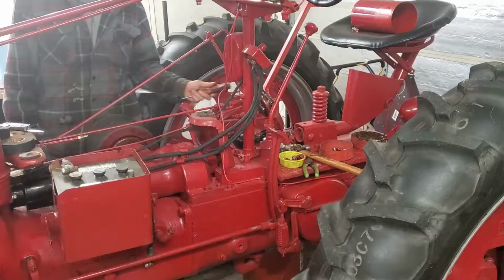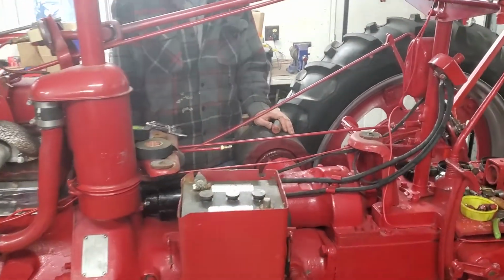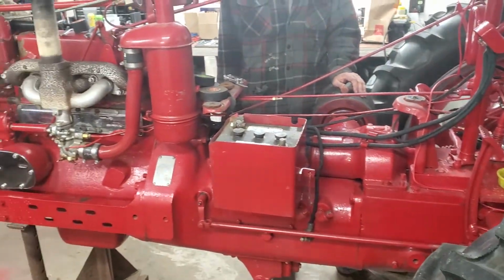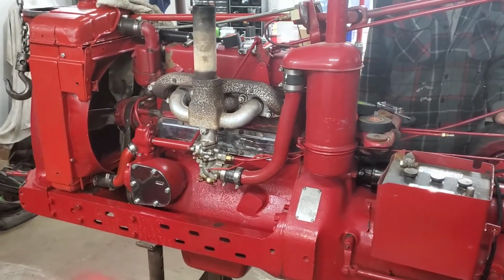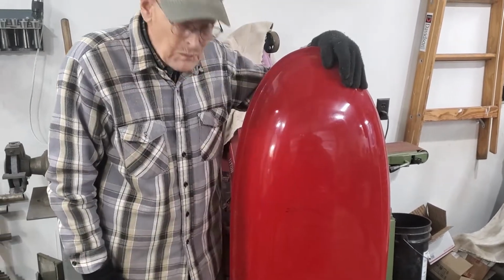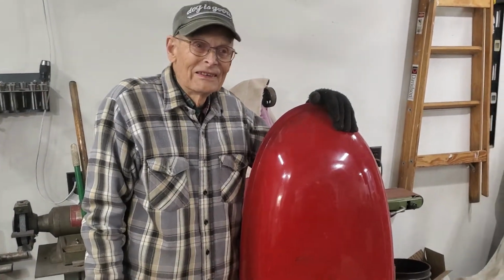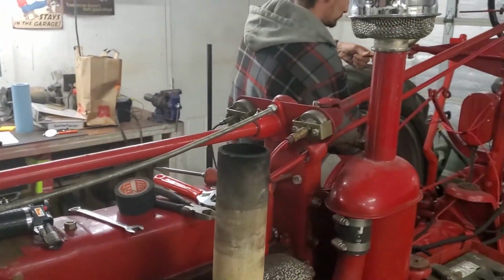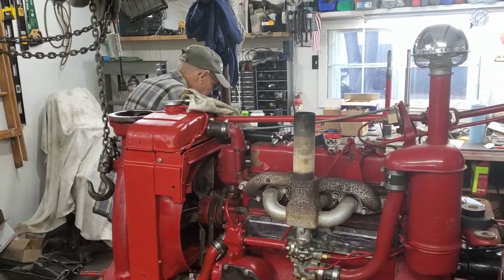George's 1944 Farmall H & Start of Gas Tank Relining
George talking about his H as the gas tank Relining process is just about ready to start.

Relining the tank takes many days.  The tank is off in this video and the first part, of 3, is ready to start.

Part #1 is a detergent rinse.  Its a water based process.  The tank can be dried out then with a heat gun.  However, the remaining 2 parts are extremely volatile.  A heat gun would never then be used!

I  suppose, if you did not want to buy the 3 part kit, step #1 seems to be a strong detergent rinse.  Maybe that purple stuff would work.  Step #2 appears to be acetone.  But, we bought the 3 part kit.